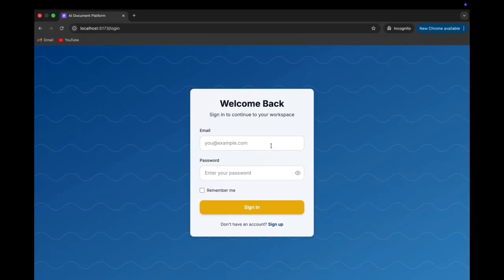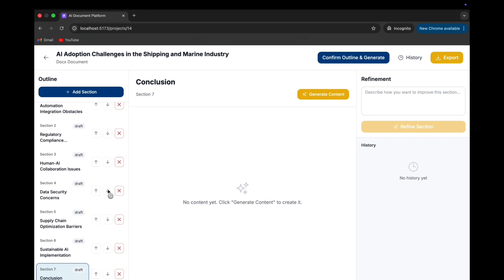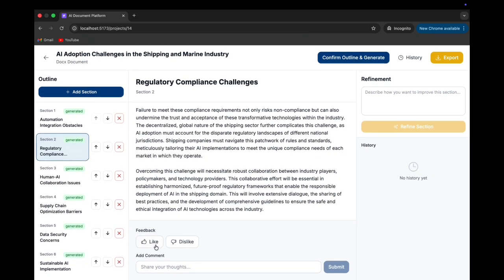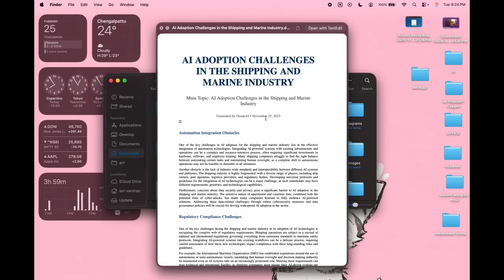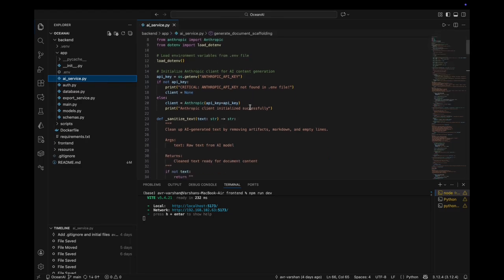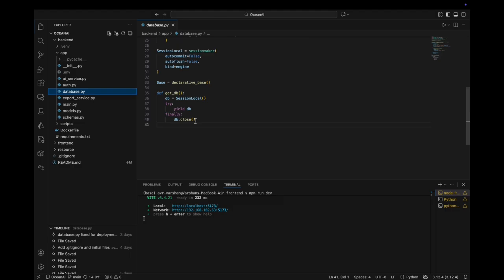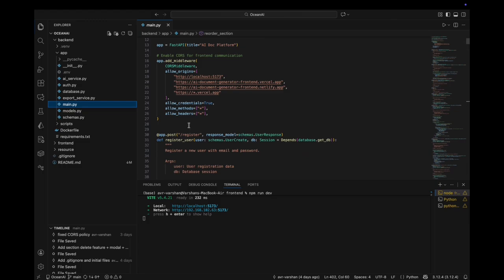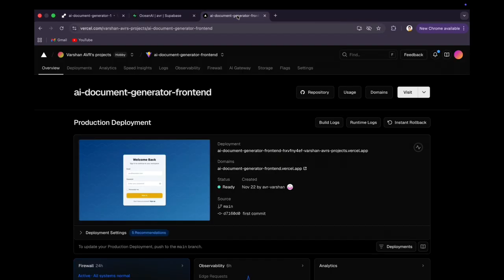AI Document Generation Platform